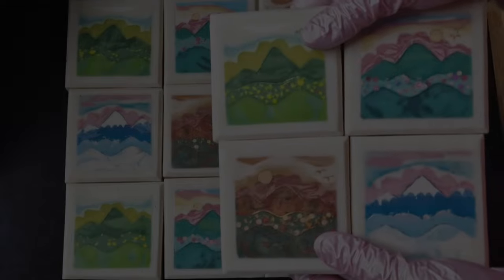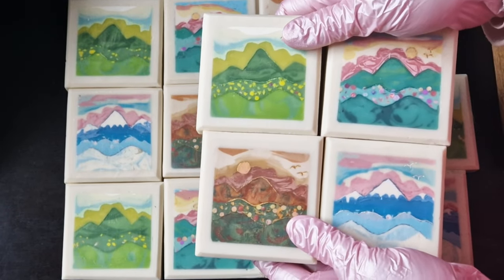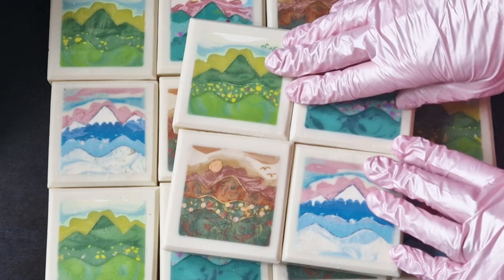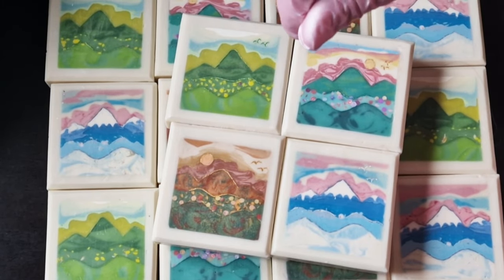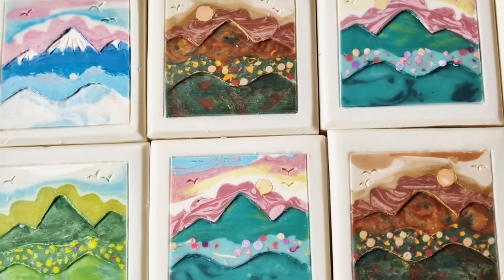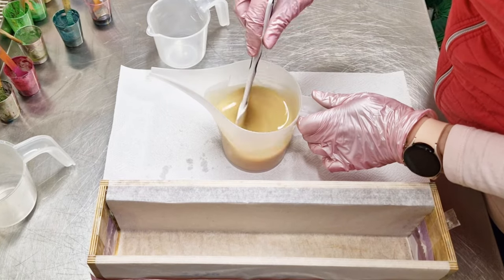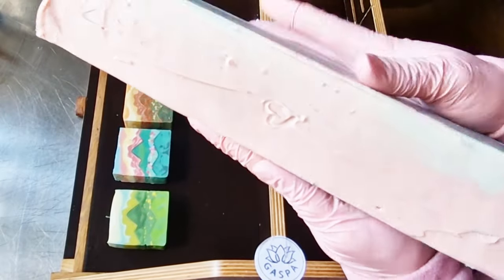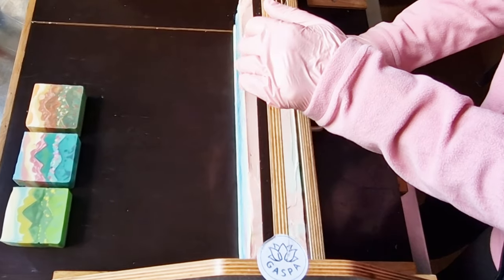FRAMED LANDSCAPES Soap | Cold process soap making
Landscape soap technique soapchallengeclub - cold process soap making with frame.
This is My entry for the March 2024 Soap Challenge club called "The Four Seasons". This month we had to make a framed landscape soap.
I can't even express in words how much I enjoyed this challenge. Even though the road to these soaps was very thorny and difficult. Who knows me, the first thing that came to my mind was the sun, the rainbow 🌈 of the mountain.
But then my dear friend Jindra sent me an amazing picture of the purple sunset over the mountains and I said yes! That's exactly it. I will show you the result in another video, but without scrapers I was lost 😢
So I spent half of Sunday making scrapers based on the Canva picture of the snowy purple mountains and started on another soap. I made three blocks of soaps: Purple mountains – Lavender FO, Green mountains – Mint eucalyptus FO and Blue mountains with fresh FO .snow everywhere.
When everything was done, I realized who wants to watch three colors of winters soaps when it's finally spring? 😮 😂
From that came the idea to make four seasons, when I already have the winter, right? But in the end, I didn't like the finished winter and made a new one 😊. uffffffffff, so four more blocks of soap. Cut everything, clean it, make the frame, carve the shadows...
And thanks to all this, I realized even more how much I love soap making❤️ I was calm and enjoying every minute with the soap. It was incredible therapy.
Thanks to a wonderful Excel spreadsheet from Roxanne Moore @CapricaSoapery, I was able to accurately calculate the amount of soap for each layer, and I thank you from the bottom of my ❤️ for this. It helped a lot.
I hope you enjoy the video as much as I did making the soap🩷🩷🩷

🩷 If you have questions please let me know, I will be happy to answer 💞
🩷 I wish everyone a wonderful day 💞
🩷Thank you  for visiting my channel and watching my videos. It means a lot to me 💞

Editing and producing videos takes a lot of time, although I enjoy it very much, please consider my support.
With 𝗦𝘂𝗽𝗲𝗿 𝗧𝗵𝗮𝗻𝗸𝘀 (Click the thanks button just below the title and make a donation)
Or

Cruising (Romeos Erbe) by Sascha Ende

0:00 Intro
3:33 Making soaps
9:19 Cuting soaps
17:43 Beveling soaps
18:15 Production of the frame
22:39 Cuting  frame
23:45 Beveling frame
25:00 Carving